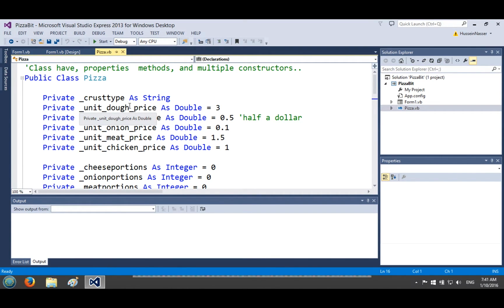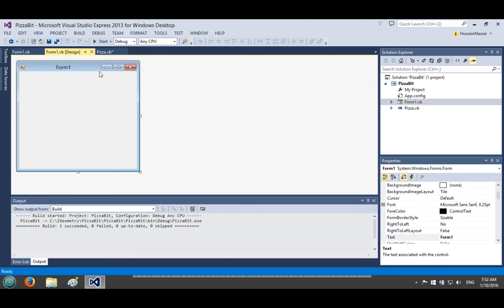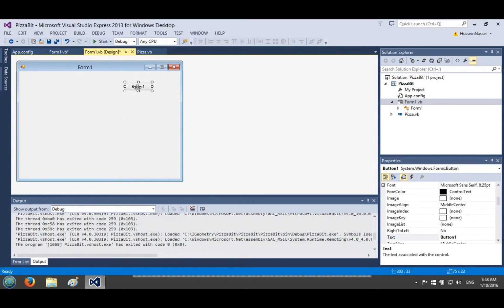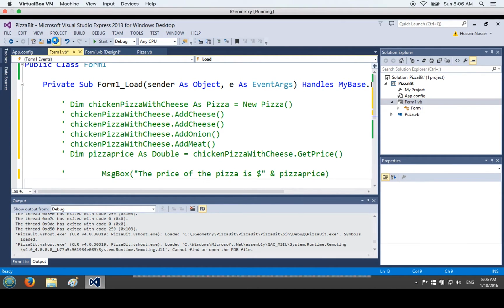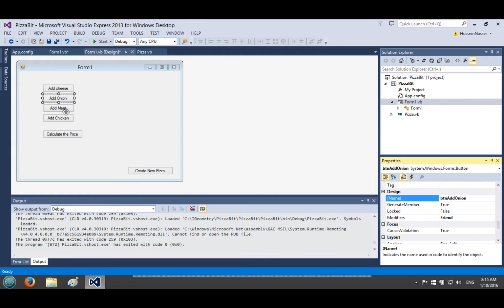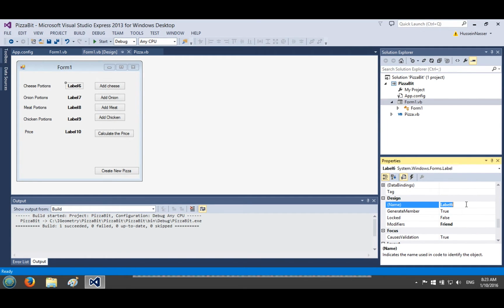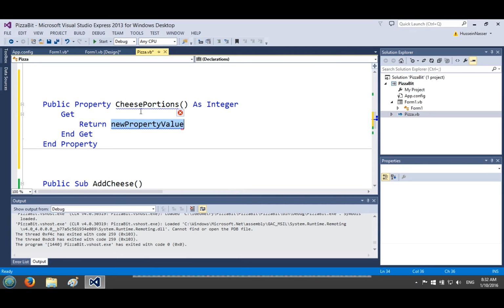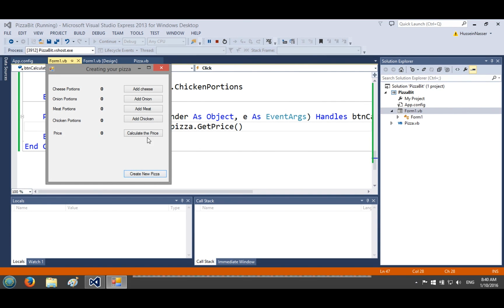Learn Programming with VB.NET - 04 - User Interface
Things are getting more fun y'all

We introduce User Interface controls, now we can add buttons, labels and interact with our classes. We also discuss variable scope and events

Yeah as I promised the code

starting from this episode, you can start writing your own fancy things. I believe you have the tools to do so..

Stay awesome
Hussein!